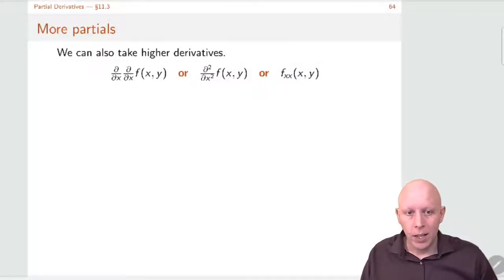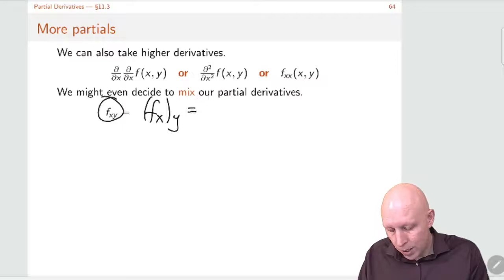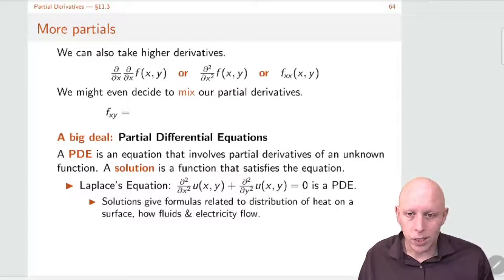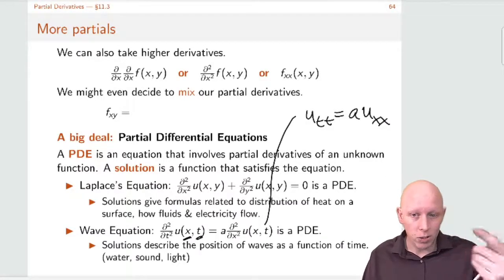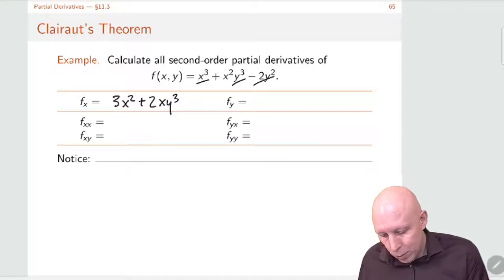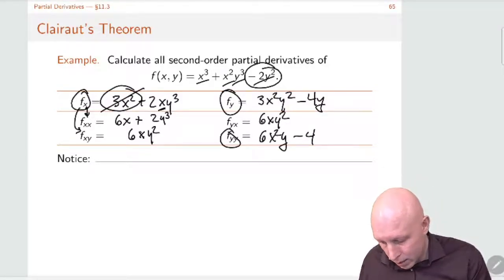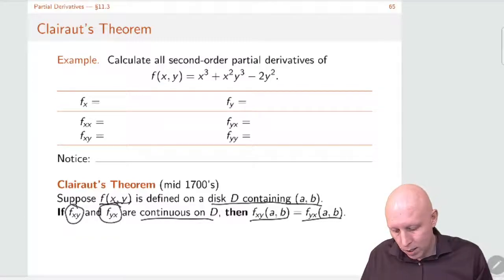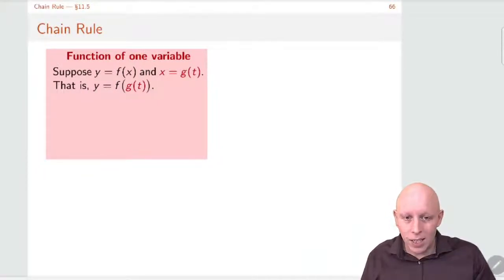Multivariable Calculus - Ch 11.3 - Higher Order Partial Derivatives and Clairaut's Theorem